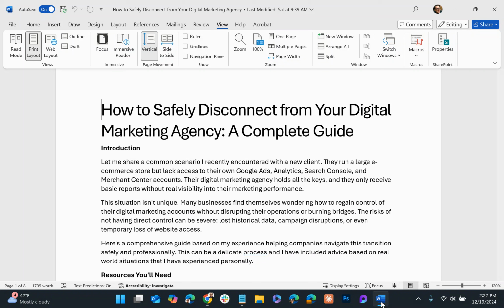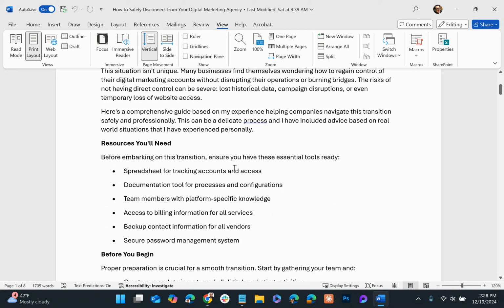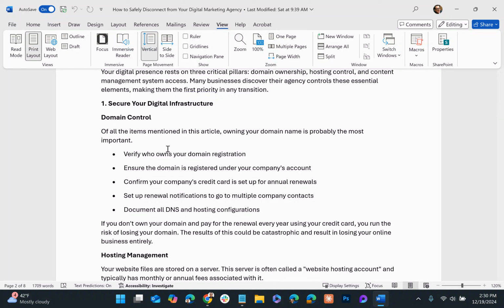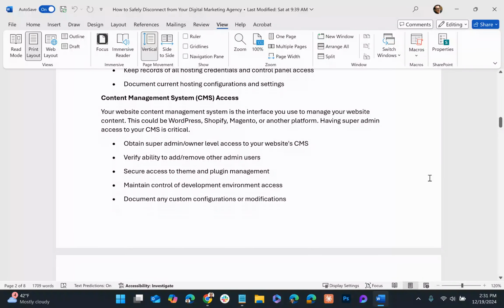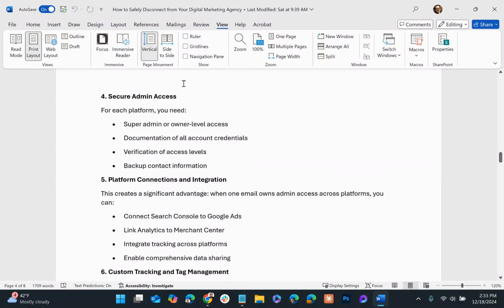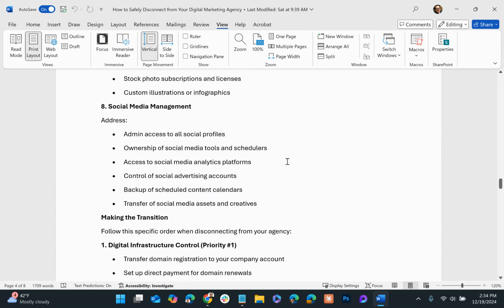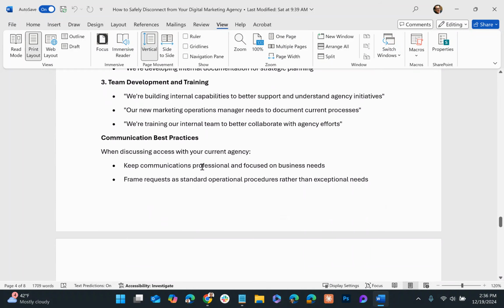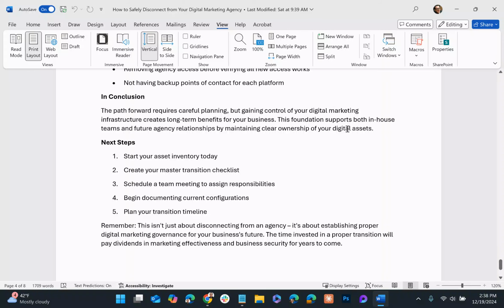🔄 How to Safely Disconnect from Your Digital Marketing Agency: A Complete Guide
Are you looking to take control of your digital marketing accounts? Learn how to safely transition away from your agency while maintaining professional relationships and protecting your digital assets.

In this comprehensive guide, I share my experience helping e-commerce businesses regain control of their:
✓ Content Management System (CMS)
✓ Paid advertising accounts
✓ Analytics and tracking
✓ Marketing technology stack

🎯 Key Timestamps:
0:00 - Introduction
1:30 - Digital Infrastructure Control
3:45 - Account Management
5:15 - Professional Communication
7:00 - Transition Process
9:30 - Common Pitfalls
11:00 - Next Steps

💡 Pro Tips Include:
- How to maintain professional relationships
- Essential access and ownership checklist
- Communication templates and examples
- Transition timeline planning
- Risk mitigation strategies

⚠️ Important Note:
This guide is especially relevant for e-commerce stores using platforms like Shopify, Magento, or WooCommerce. The process outlined helps prevent loss of historical data and ensures business continuity.

🔑 Resources Mentioned:
- Transition checklist template
- Account inventory spreadsheet
- Professional communication examples
- Digital asset documentation guide

Questions? Drop them in the comments below! 👇